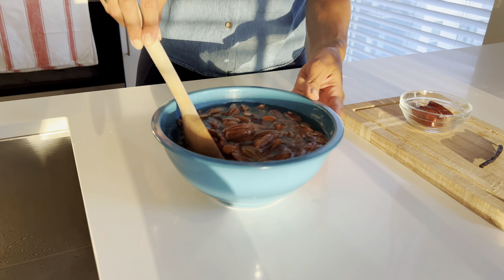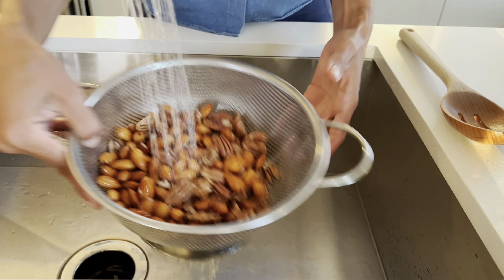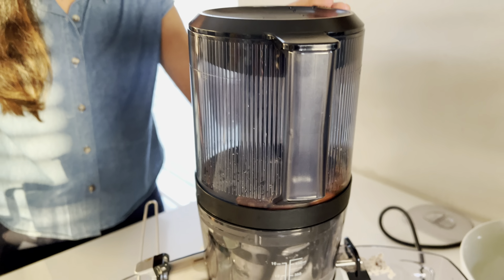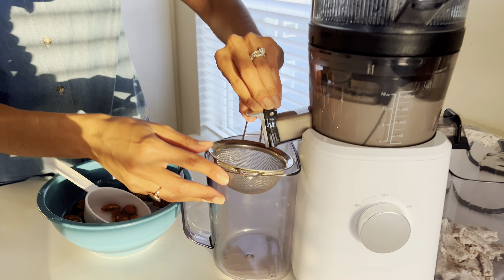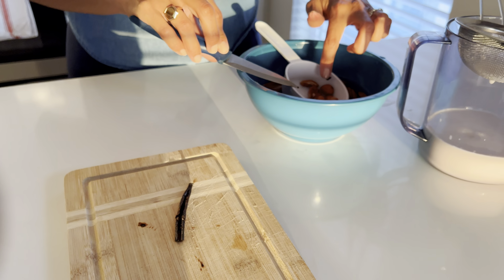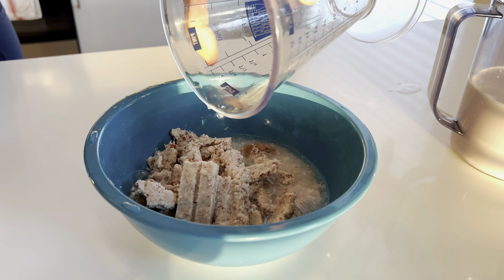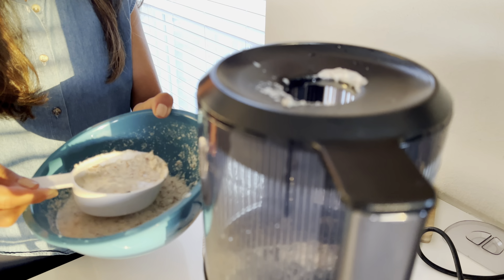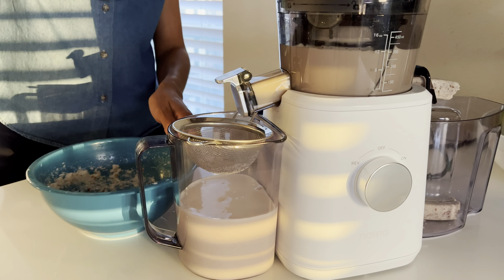Homemade Creamy Almond Walnut Milk In Your Nama J2 Cold Press Juicer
Making your own almond milk is so easy with the new Nama J2 Cold Press Juicer. It's creamy, delicious, and loaded with vitamins, minerals, and enzymes! You won't want to repurchase store-bought milk ever again.

Here is the recipe for homemade almond walnut milk:

1 cup of raw soaked almonds
1 cup of raw soaked walnuts
4 cups of fresh water
2-3 dates with the pit removed
1-2 inches of vanilla bean

Easy to follow instructions are in the video.